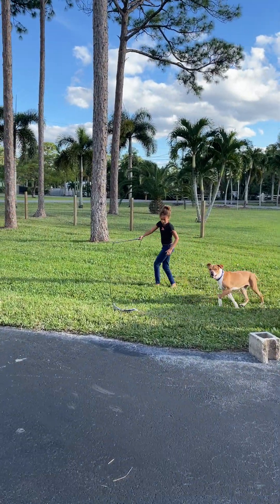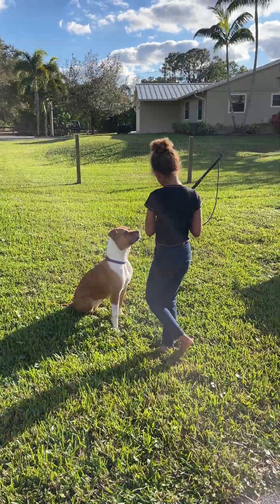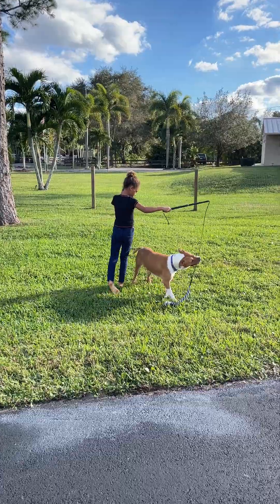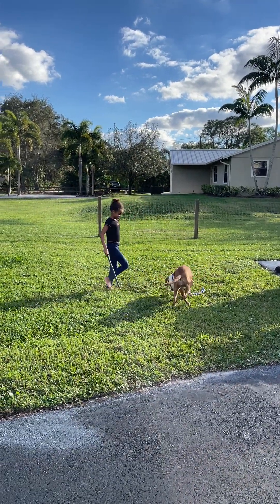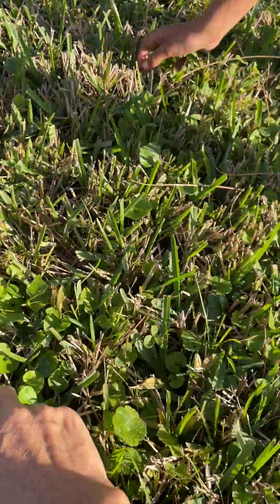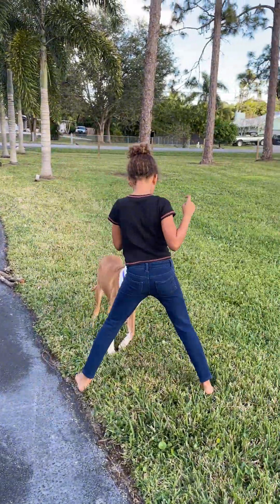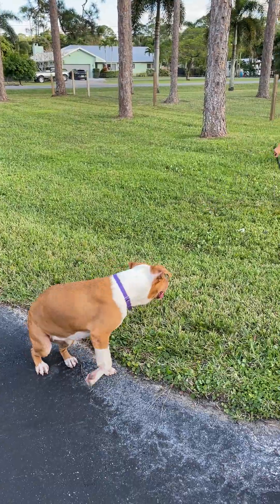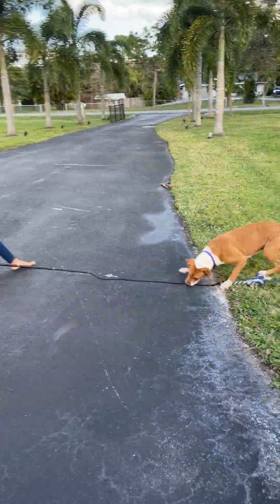Month 2 with Sunny the Foster Dog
This is a video of our foster dog, Sunny and a 7 year old playing. There are several great tips in here:
1. Play with rules
2. Use toys to promote good behavior
3. How to get a dog to listen when it is distracted
4. Real life training takes time, effort, lots of practice and isn't perfect.